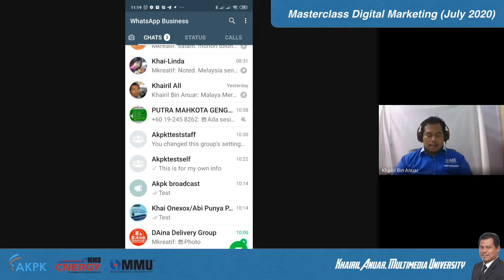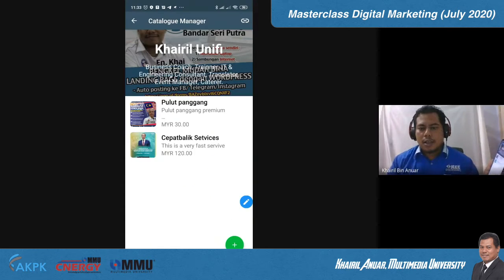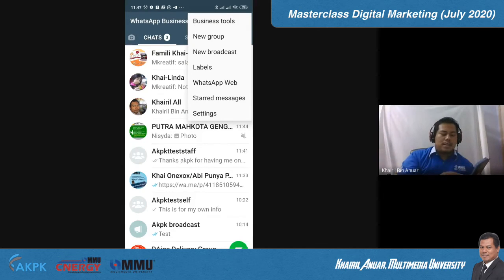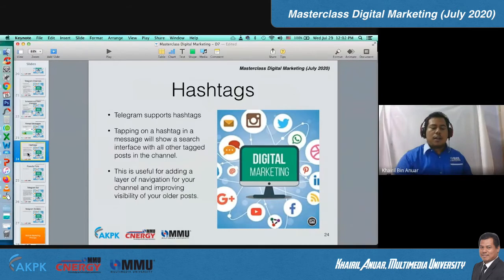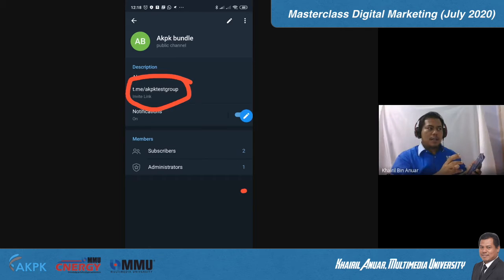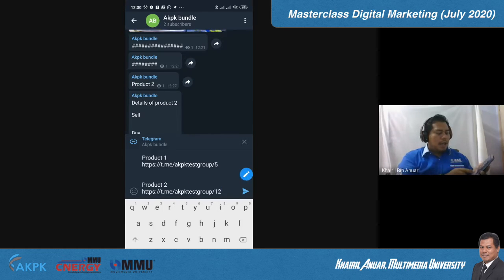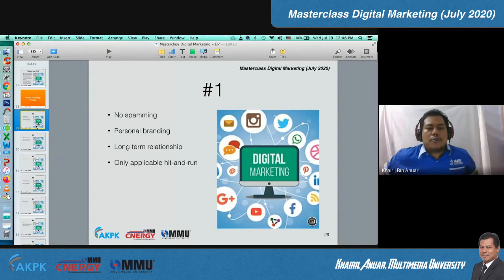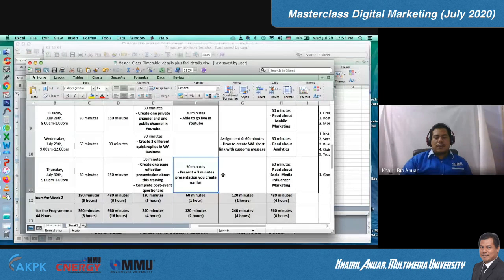MCDM Day 7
AKPK Masterclass Digital Marketing 2020 Day 7